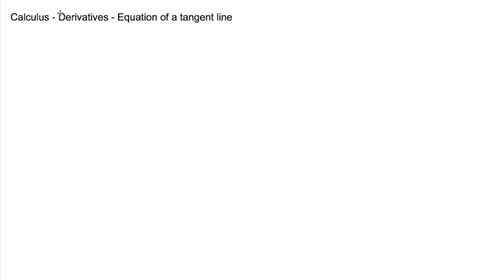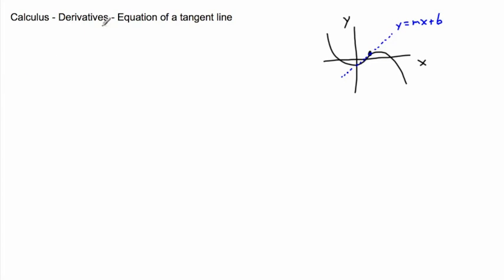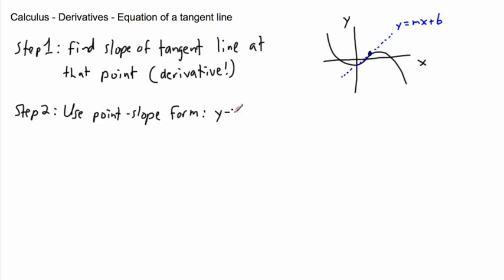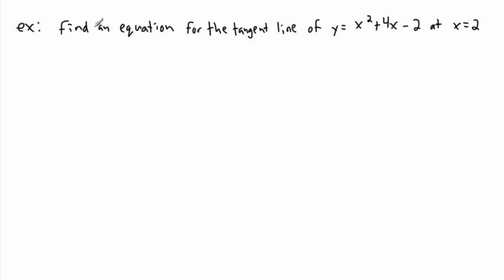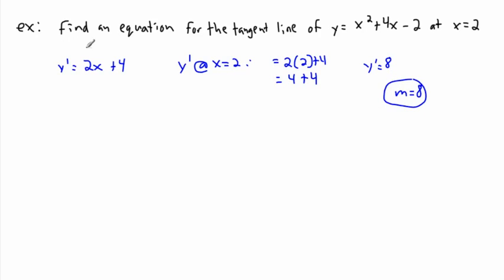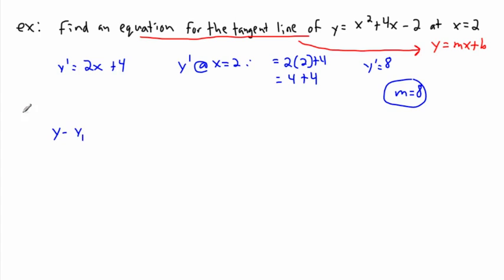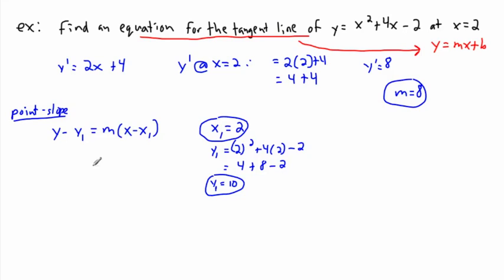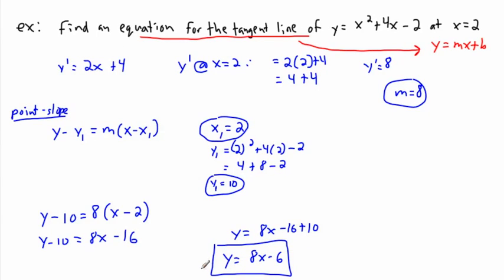Calculus - Derivatives - tangent lines - (IB Math, GCSE, A level, AP)